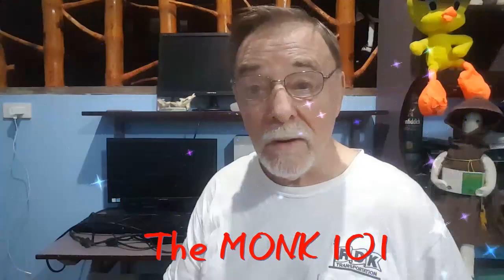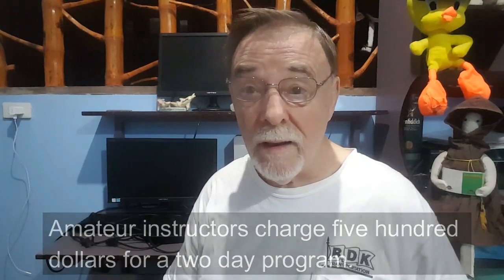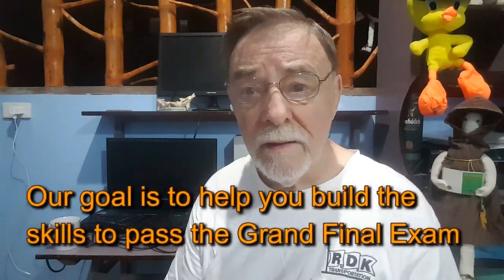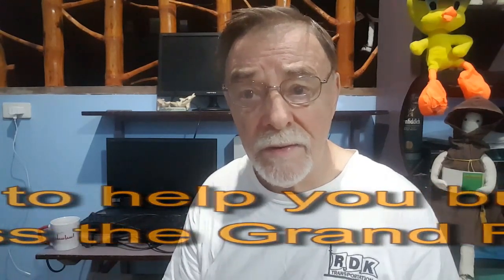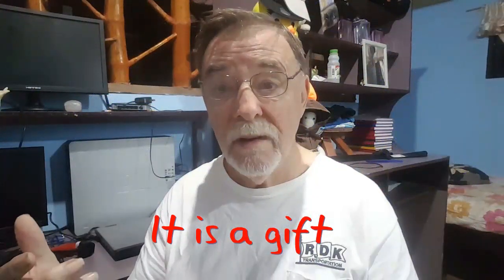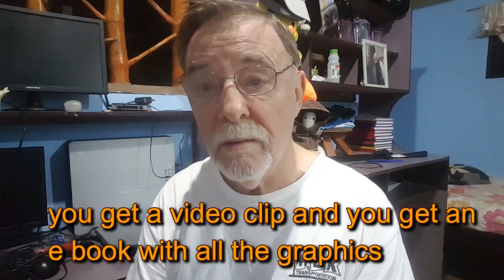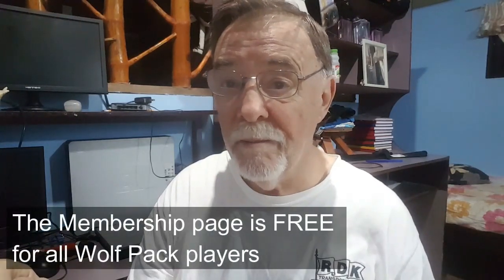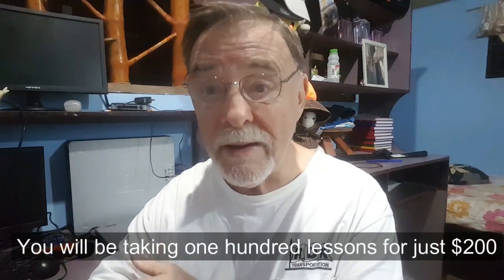Really learn how to play pool right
This short talk from The Monk says it all